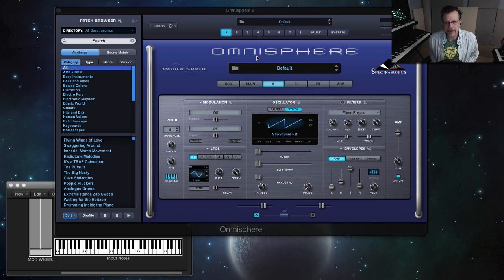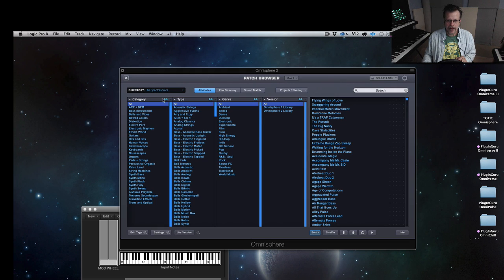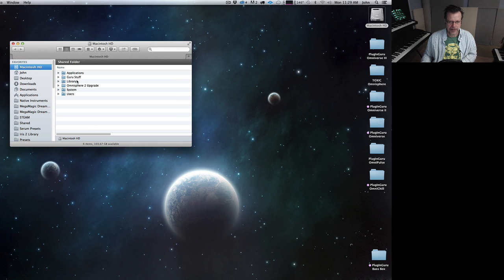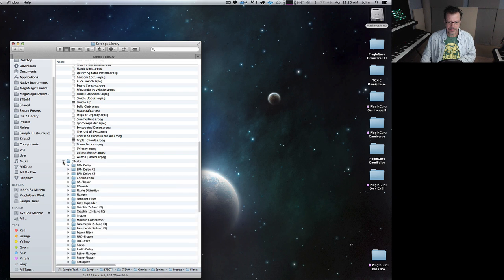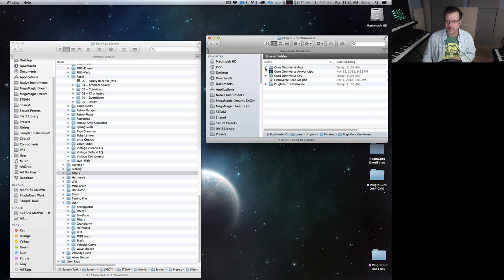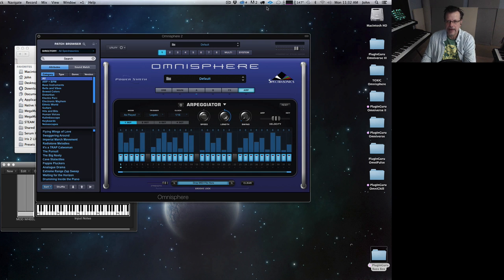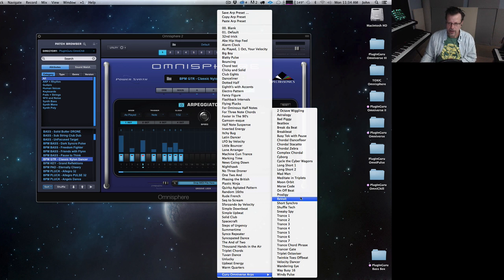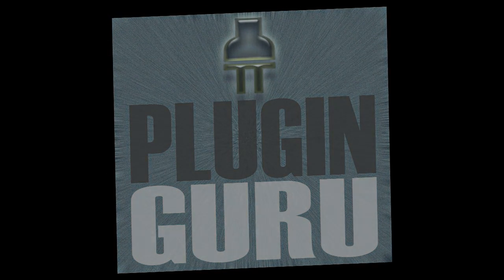Omnisphere 2 Preset Install Help Tutorial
This is a quick video (hey, under 7 min!) showing how to manually install Patches and support presets into Omnisphere 2. Hopefully this explains clearly about the new USER presets folder.

My patch libraries are at my website pluginguru.com.
Omnisphere 2 is sold on many different sites or directly from ilio.com if you live in the USA.